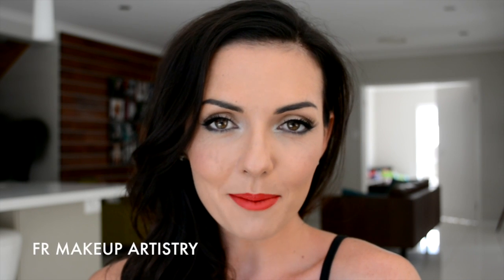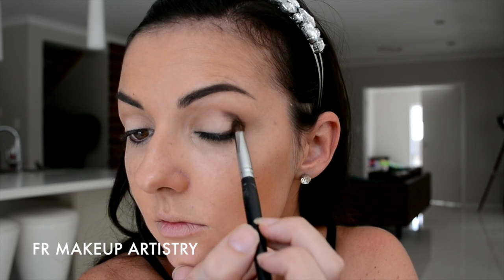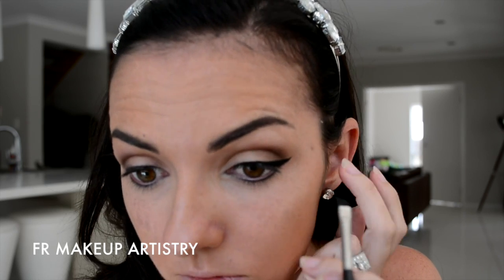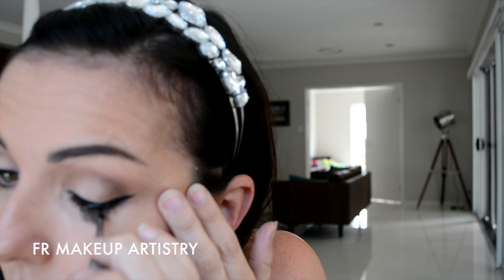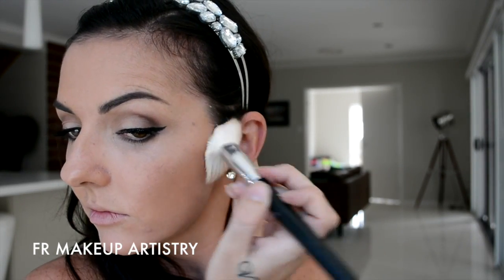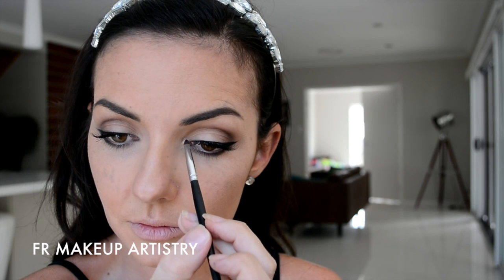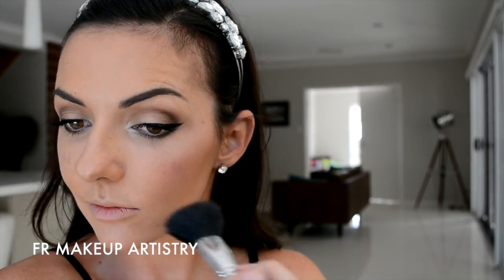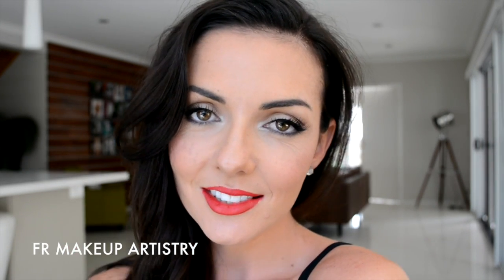Hollywood Glamour Makeup Tutorial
Hollywood Glamour Makeup Tutorial - My very first makeup tutorial using mostly drugstore makeup.